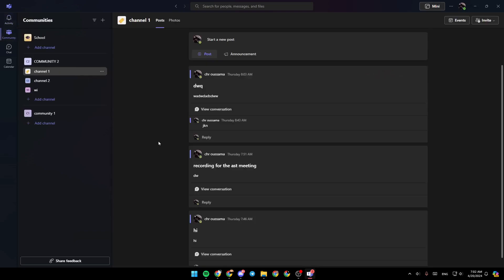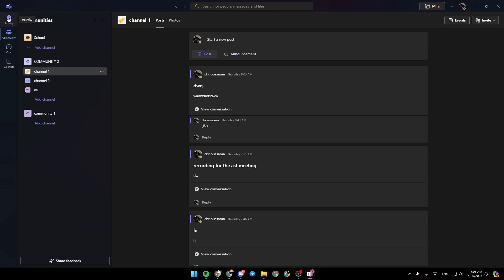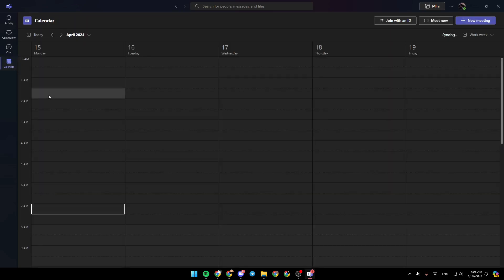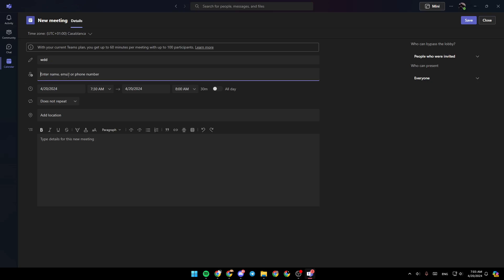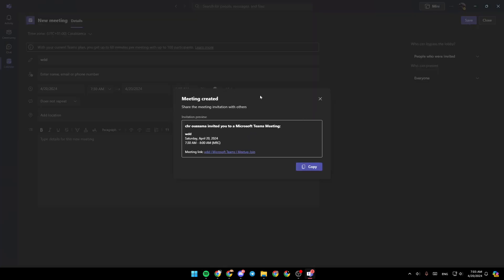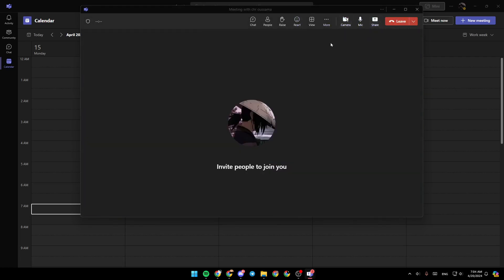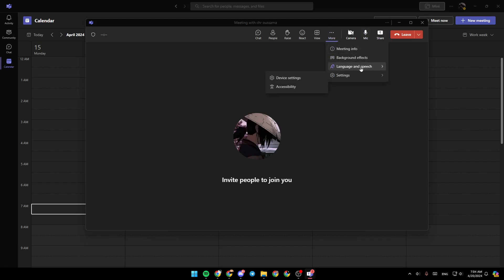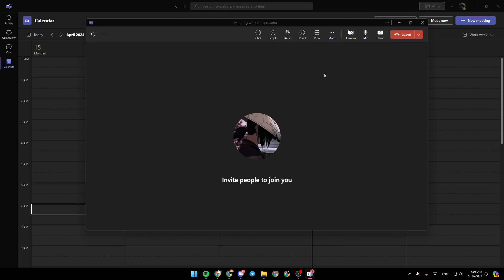How To Record Video Call On Microsoft Teams Tutorial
Today we talk about record video call on microsoft teams,microsoft teams,microsoft teams tutorial,how to use microsoft teams,microsoft teams call recording